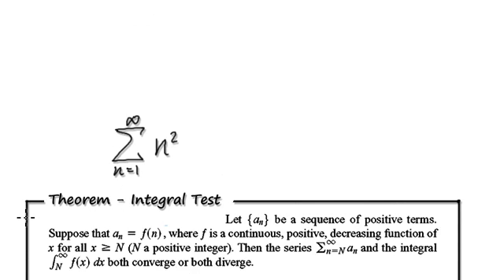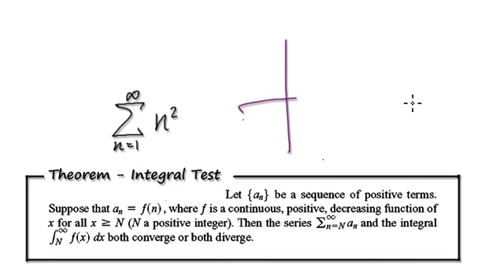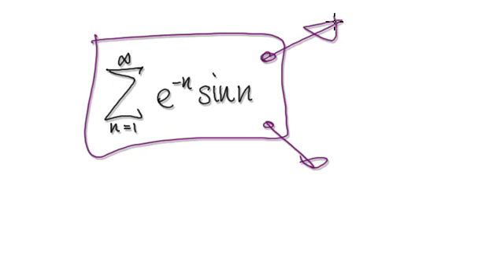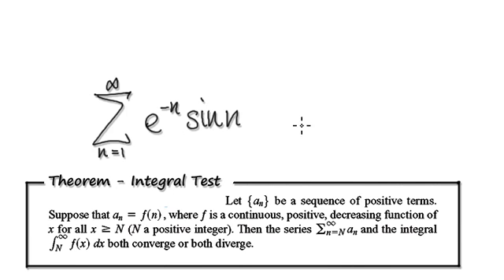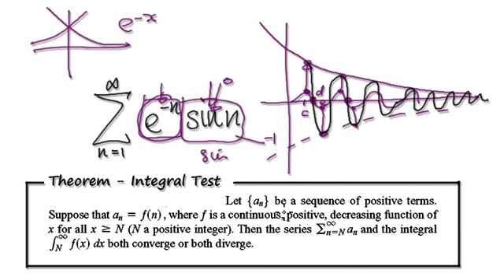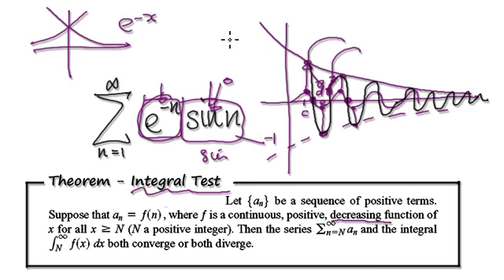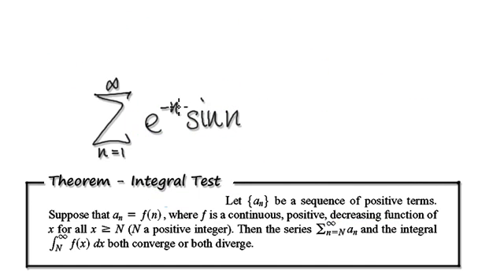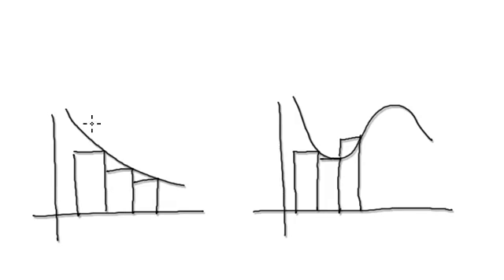Video 2661 - Convergence test for series - When it fails - Practice 1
Convergence test for series - When it fails